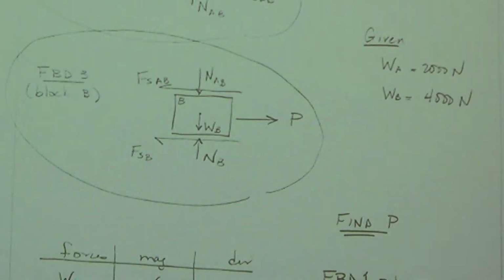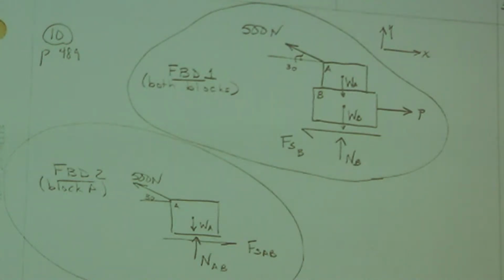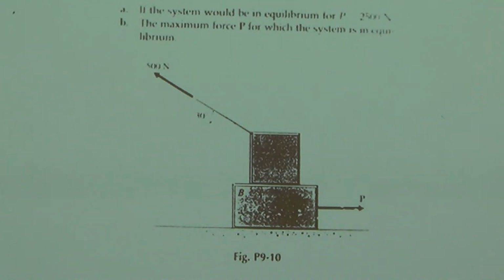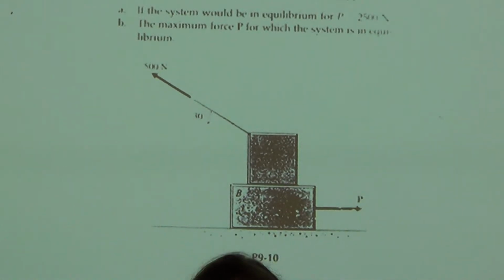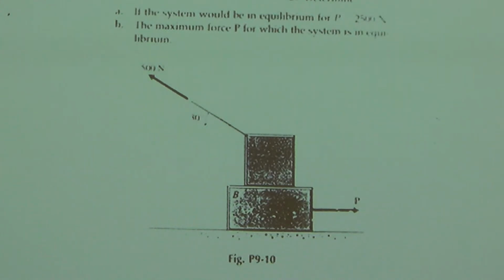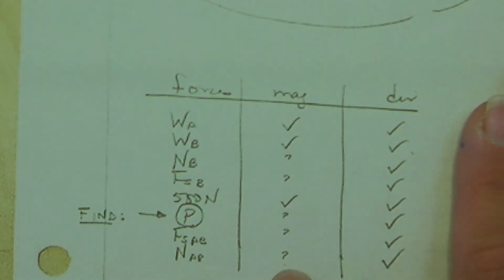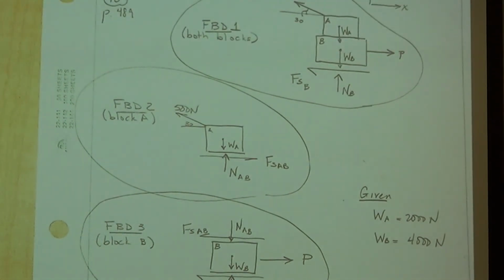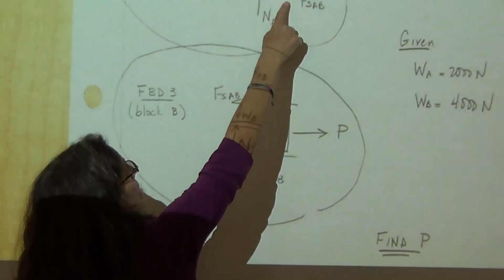Class 17 - 4/16/15 Friction 3/4